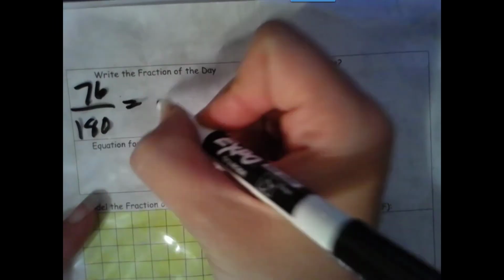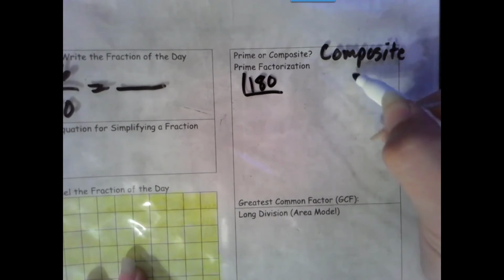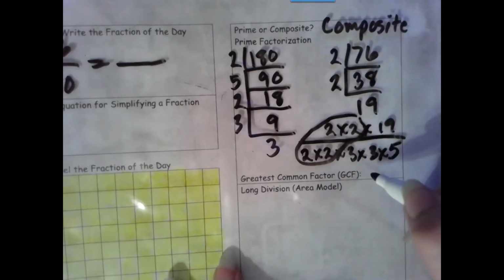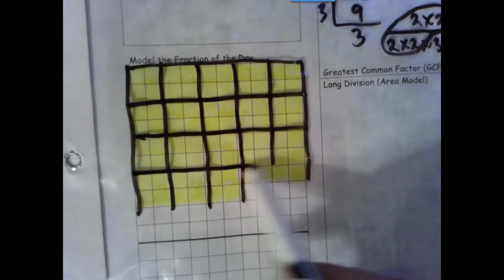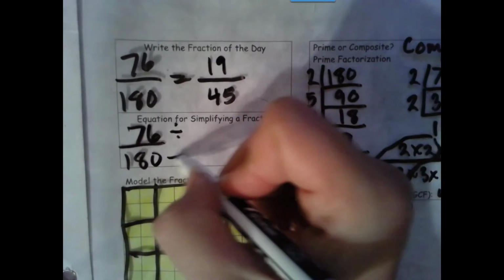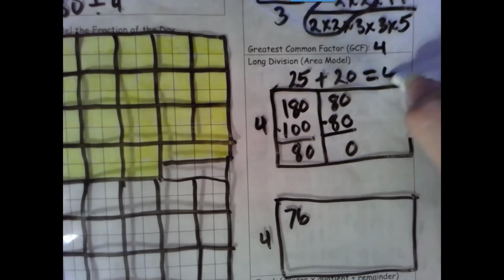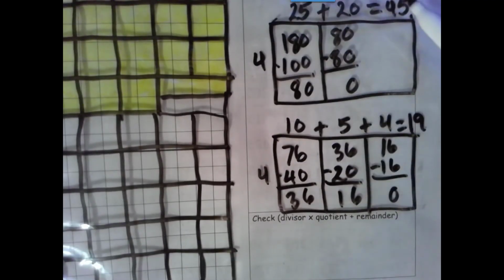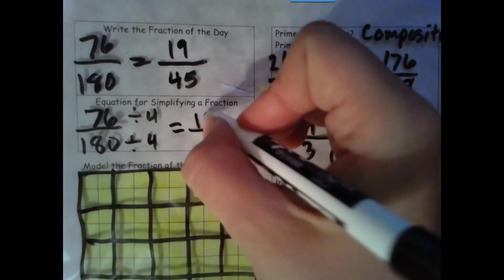Daily Fraction 5th Grade Day 76